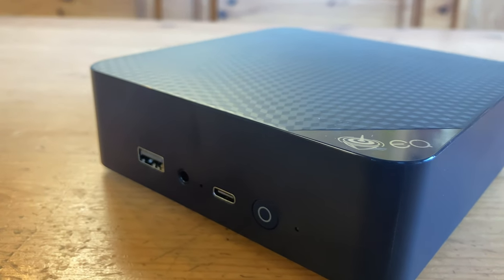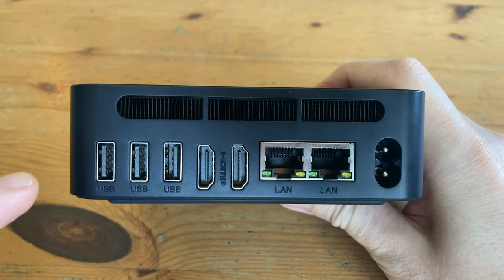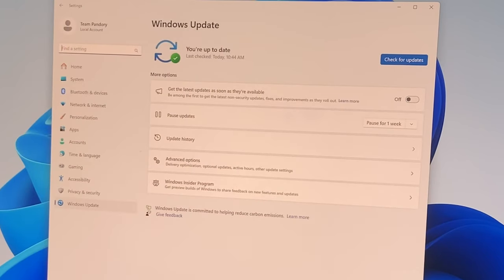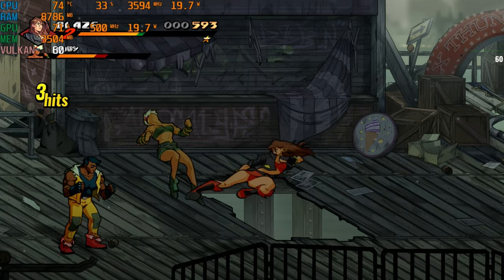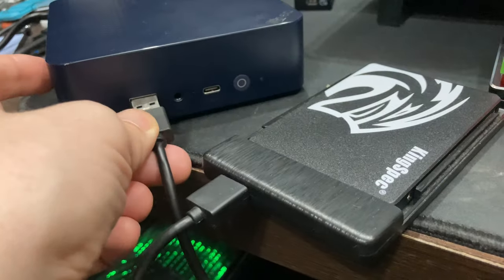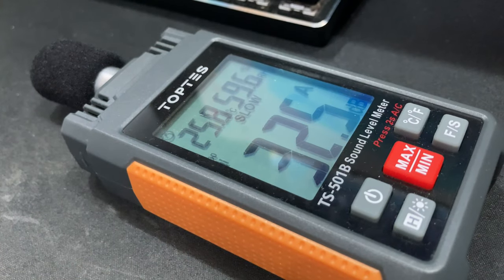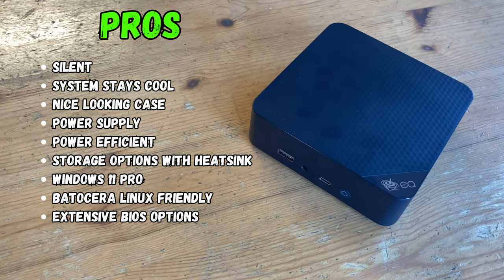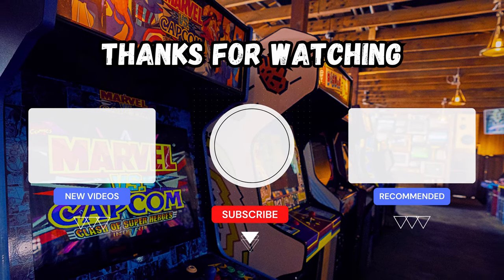This Intel N200 Mini PC is SUPER Quiet [Beelink EQ13 Review]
This Beelink EQ13 uses an Intel N200 processor, and is a great mini pc for students, the family, as an emulation box, or as a server.  Windows 11 Pro is installed, and in this review we run benchmarks, test games, Batocera Linux, and try it out as a server from within Windows.

► Specs:
CPU: Intel N200 Processor / 4 Core 4 Thread @ up to 3.7Ghz
RAM: 16GB DDR4 @ 3200MT/s
GPU: Intel UHD Graphics Xe 32EUs ( - 750MHz)
Storage: 500GB SSD
OS: Windows 11 Pro 64bit

► N200 Game Testing: TBA

►Note:
This product was received for free solely for the purpose of this video review. Nothing of monetary value has been exchanged.
Thanks 🙏

Beelink EQ13 N200
Beelink S12 N100
GMKtec G5 N97
Beelink SER6
GMKtec M6
GMKtec K6

►Timestamps:
0:00 Beelink EQ13 Review
0:17 Unboxing
1:10 Beelink EQ13 N200 Specifications
1:24 A Closer Look
2:23 Size Comparison
3:07 First Boot, Updates, Virus Check
3:42 Office, Krita, Internet, Online Shopping
3:58 Amazon Prime, NetFlix, YouTube in 4K
4:18 Benchmarks
4:38 WiFi Strength, Bluetooth
4:46 Game Tests
4:47 Cuphead, Sonic Mania, Return to Monkey Island
5:23 Streets of Rage 4, My Friend Peppa Pig, Dave the Diver
5:59 Rocket League, DOTA 2
6:36 Counter Strike 2, Raising TDP and GPU Speed
7:05 BIOS
7:19 Batocera Linux
7:28 Emulation Tests - Amiga, XBOX, PS2
8:45 Opening the Beelink EQ13
9:02 Temps, Power draw, fan noise
9:49 Using a Mini PC as a Media Server with Jellyfin
10:25 Using a Mini PC as a Dedicated Games Server on Steam
10:51 Pros and Cons
11:17 Alternative Mini PCs
11:39 Beelink EQ13 Perfect Use Case
11:54 Summary and Patreon Thanks